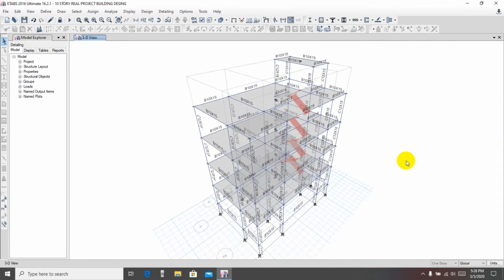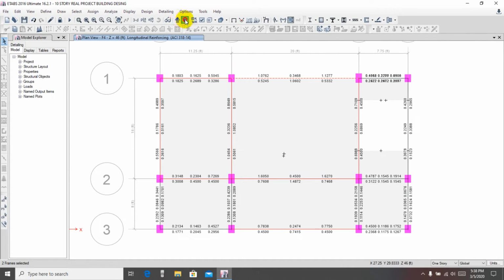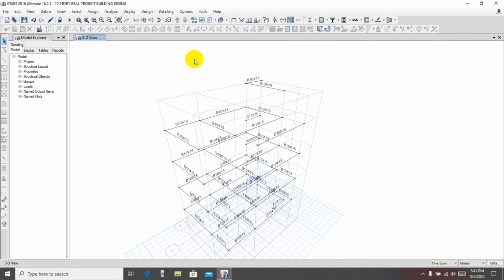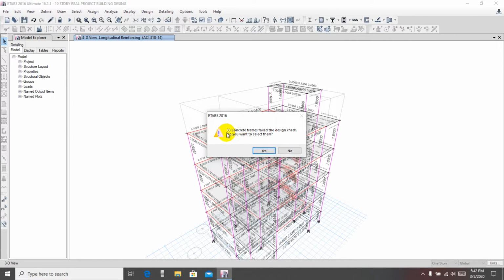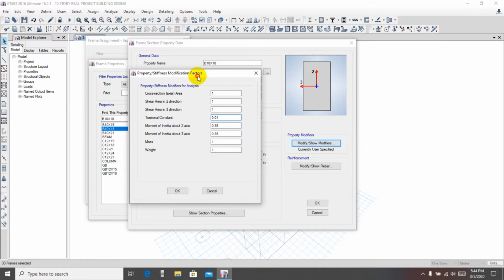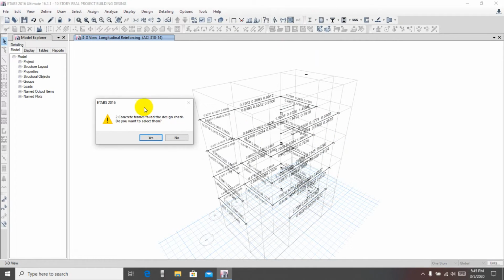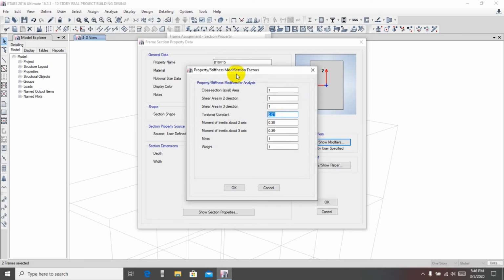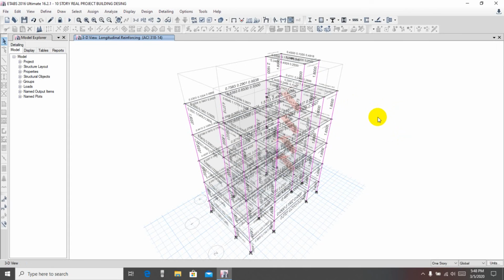Etabs Full Tutorials for beginners | Pass and Design overstressed OS Beam in Etabs | Lec 20